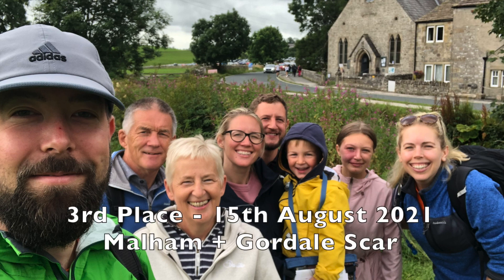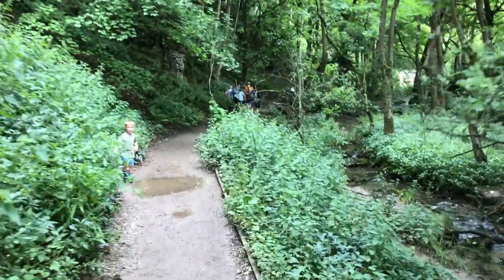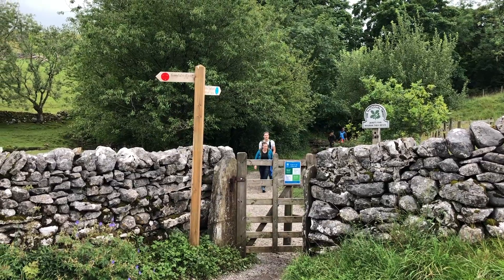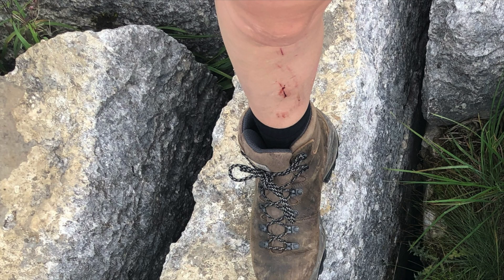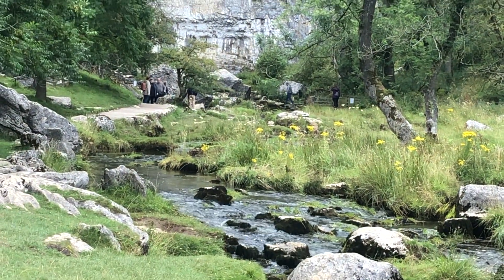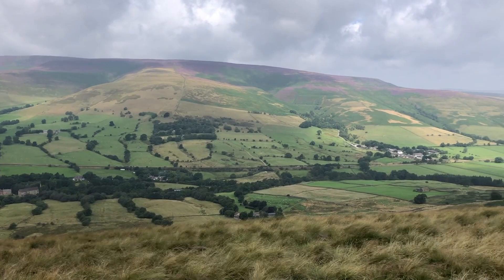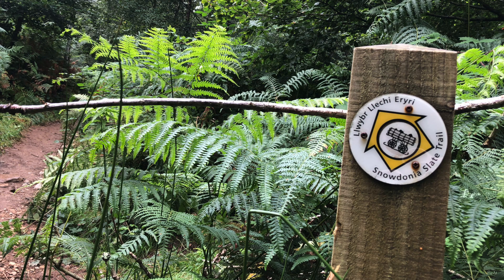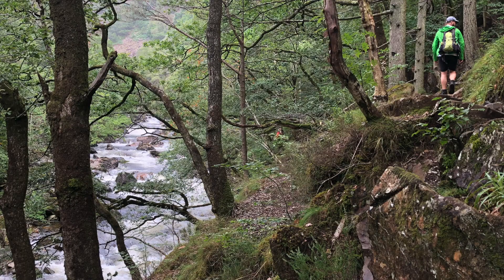Top 10 Ordnance Survey Walks Part 2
A retrospective look back to the summer of 2021 when my partner and I aimed to complete the last four of the UK top ten most favourite Ordnance Survey walks in memory of my Dad who loved the outdoors. On consecutive days, we tackled Malham and Gordale Scar in the Yorkshire Dales, Mar Tor in the Peak District and Beddgelert (which was a replacement for Tryfan) and Snowdonia National Park. They were all truly beautiful walks in their own way. Watch part one to see us complete the first six hikes!

Please see the links below to find out more about the Ordnance Survey Favourite 100 walks in conjunction with ITV.

Until next time, stay wild!

Vicky x

Links to discover more about Wren and the Wild:

Monthly newsletter on Substack: @wrenandthewild